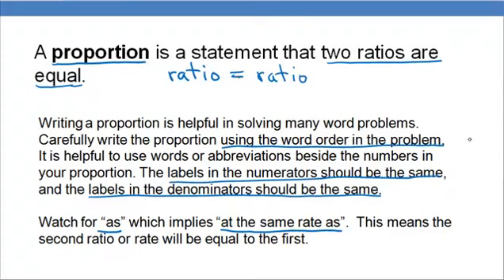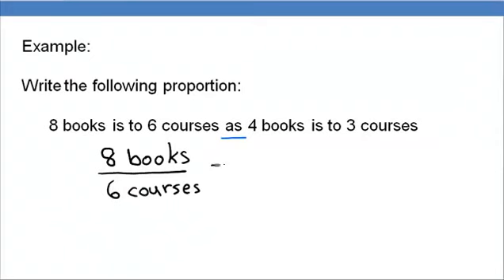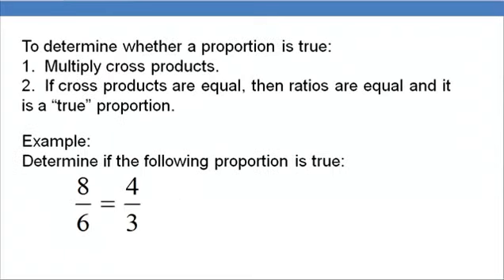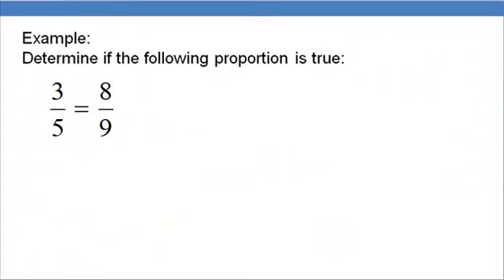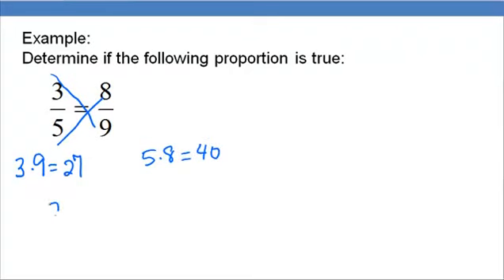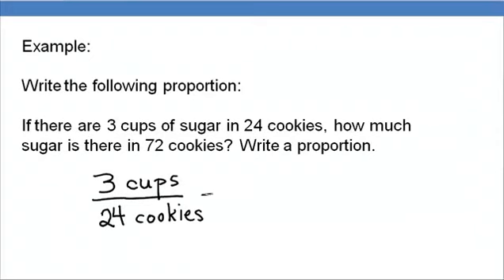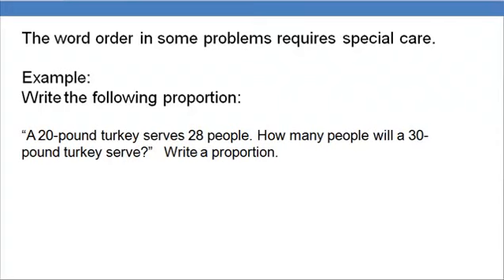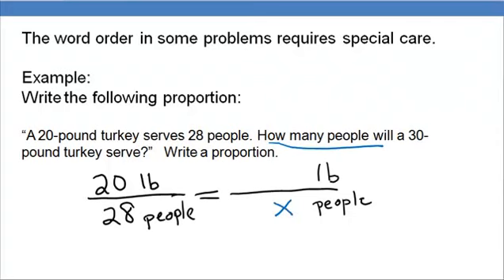Writing Proportions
Description